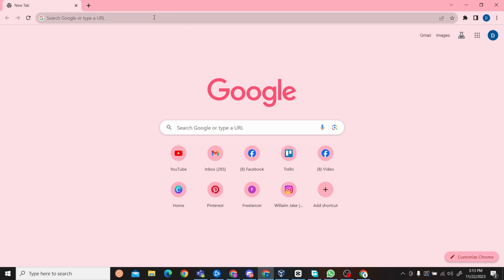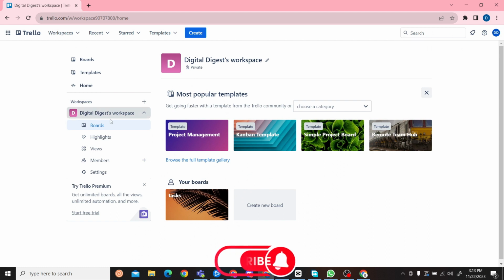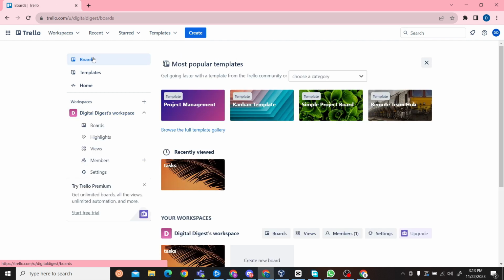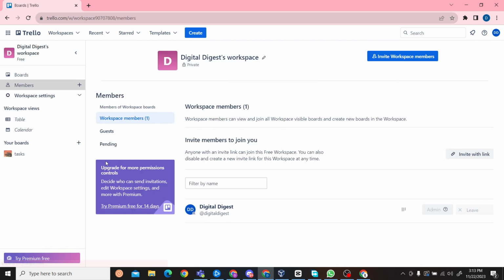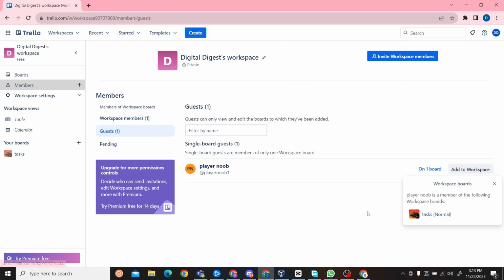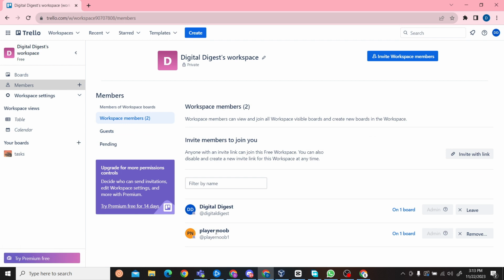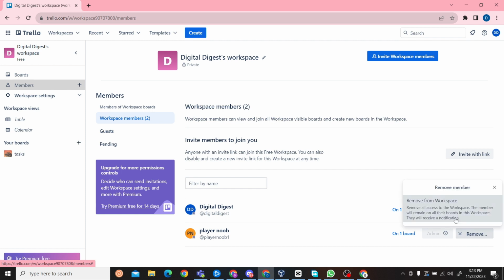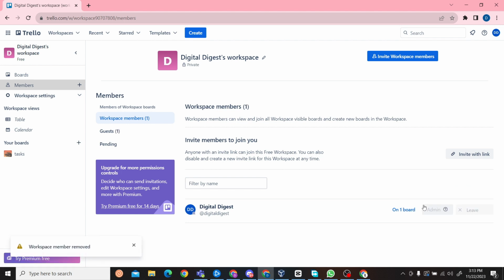How to Remove a Person From Trello Board! (Quick & Easy)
How to Remove a Person From Trello Board

If you need to remove a person from a Trello board, then this tutorial is for you! In this quick and easy tutorial, we'll show you how to remove a person from a Trello board quickly and easily.

Trello is a great tool for project management, and this tutorial will show you how to use it to remove a person from a Trello board. If you're looking for a quick and easy way to remove a person from a Trello board, then this tutorial is for you!